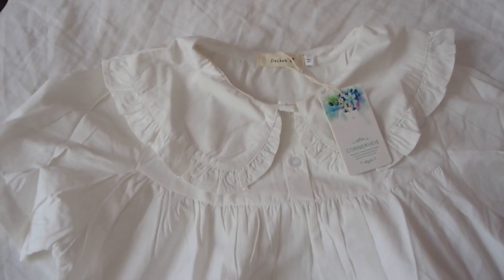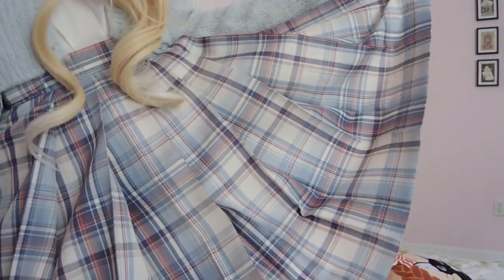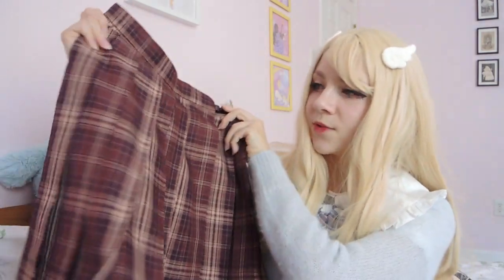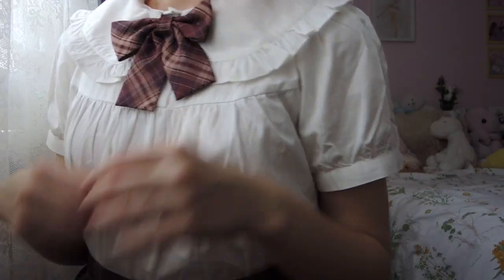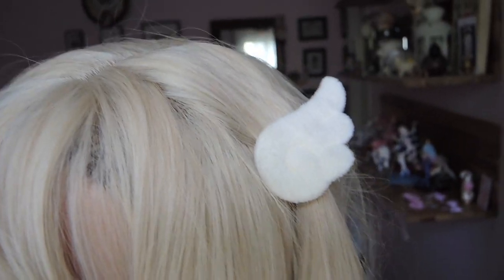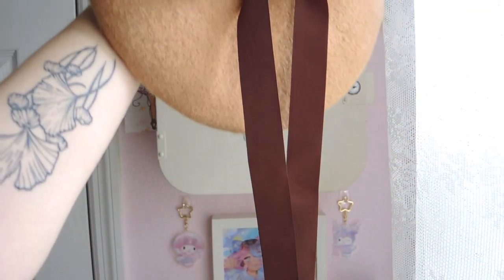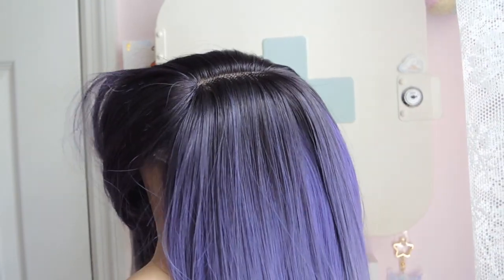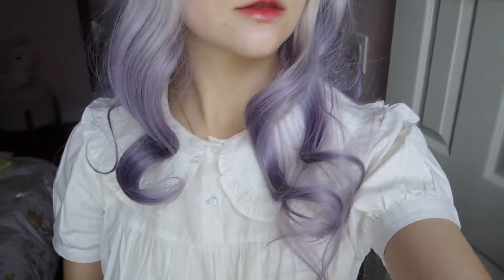♡ $300 Cornerveis Haul! | Cute Clothes and Wigs ♡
Here are the links to the items, in case you'd like anything for yourself!